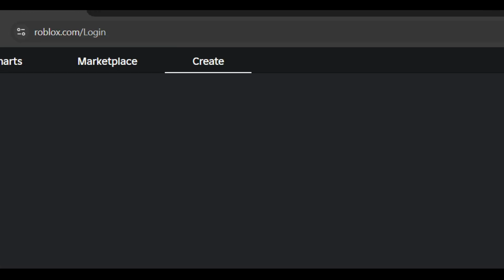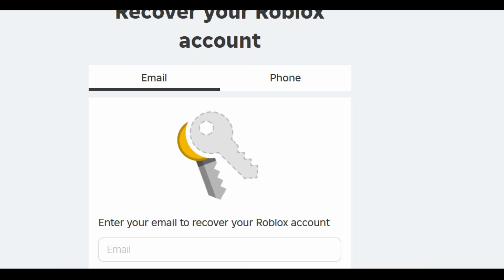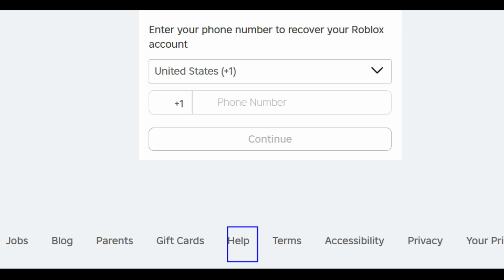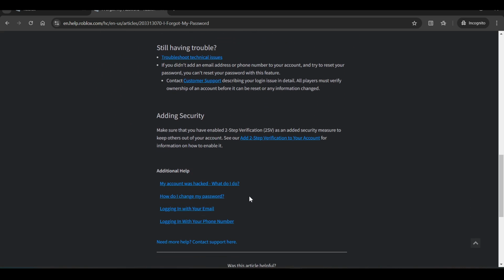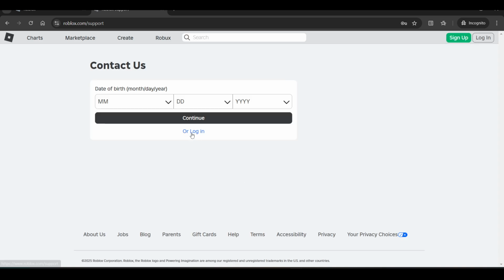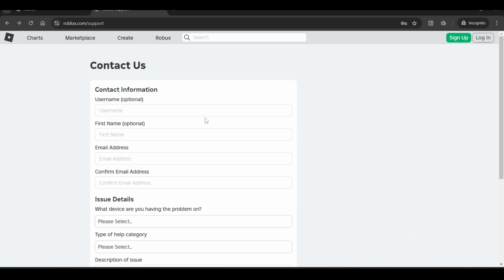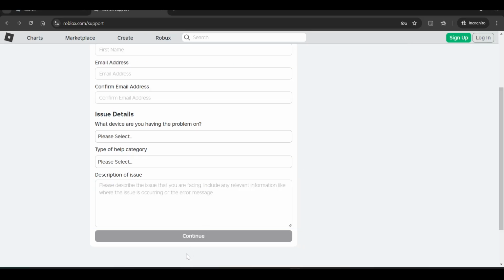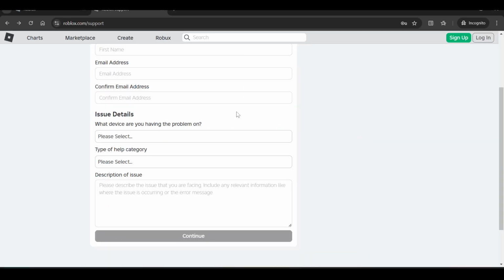How to get your roblox account back without email or phone number (Recover Roblox Account Tutorial)